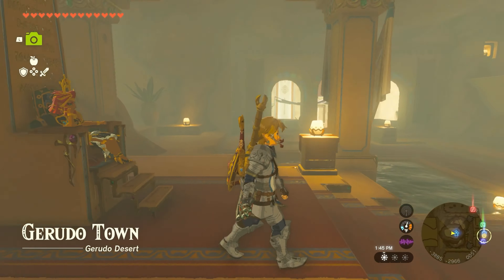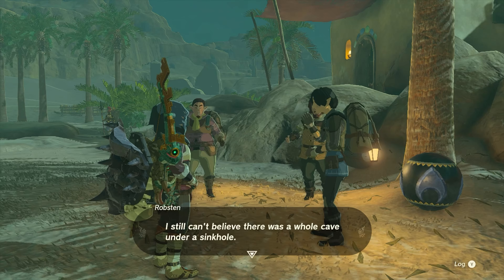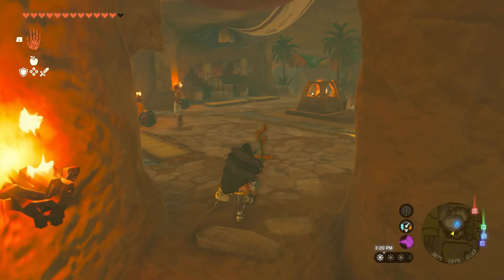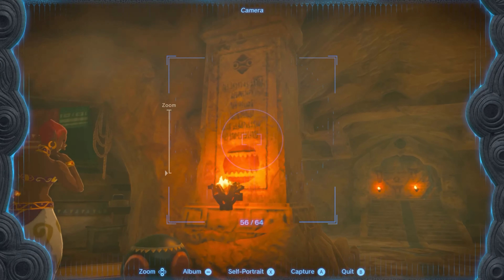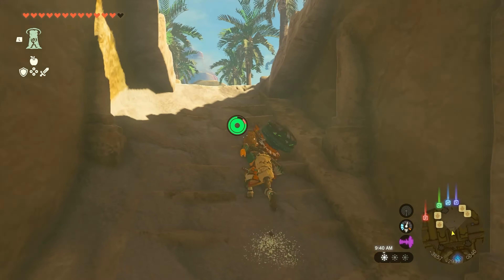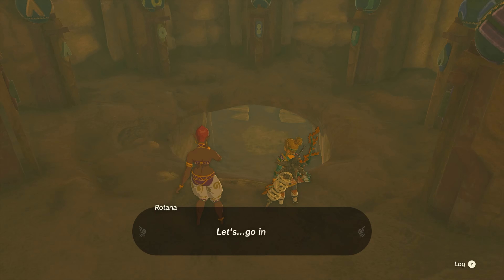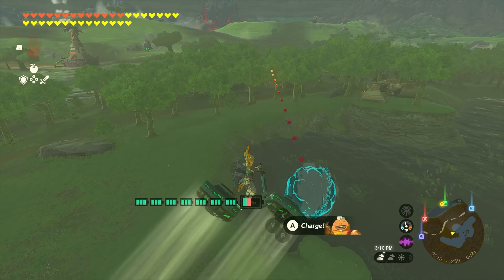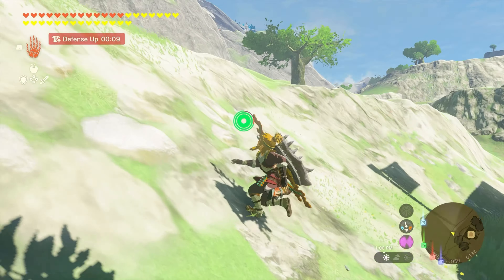Legend of Zelda: Tears of the Kingdom | Gerudo Secrets & Side Quests | Part 34 | Full Playthrough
In this thrilling episode of our Legend of Zelda adventure, join Link as he embarks on a quest that will unravel the ancient mysteries of the Gerudo! 🏜️

🌟 Episode Highlights:

🏜️ Searching for a Missing Caravan Worker: The episode kicks off with Link selflessly assisting in the search for a missing caravan worker. Little does he know that this act of kindness will lead him to a remarkable discovery!
🗿 Unveiling the Ancient Stone: Follow Link as he uncovers an enigmatic ancient stone, rumored to hold significance for the Gerudo tribe. The journey takes him to Gerudo Town, where he learns that the stone is just the beginning of a captivating puzzle concealing secrets of the Gerudo's rich history!
🔍 Assisting the Gerudo Archaeologist: Our hero joins forces with a skilled archaeologist in Gerudo Town to delve into the intricacies of one of the oldest tales of the Gerudo. Prepare for mind-bending riddles and thrilling revelations!
👑 Chasing Down Zelda's Whereabouts: Rumors of Zelda's location lead Link on an exciting pursuit involving a group of chefs. Will he finally catch a clue about the whereabouts of Princess Zelda?
🍳 Cooking with Monster Essence: As if that wasn't enough adventure for one day, Link generously lends his expertise to teach the children of Hateno Village about the art of cooking with monster essence. Prepare for some delectable and unconventional recipes!
Throughout this episode, you'll witness Link's unwavering determination, bravery, and kindness as he unravels the secrets of the Gerudo and continues his quest to find Princess Zelda. 🗡️

🎊 Join us on this breathtaking journey by watching the full playthrough of Legend of Zelda: Tears of the Kingdom | Gerudo Secrets & Side Quests | Part 34. 🎊